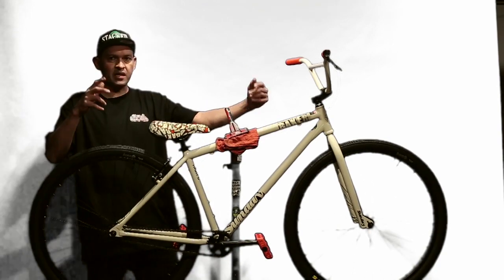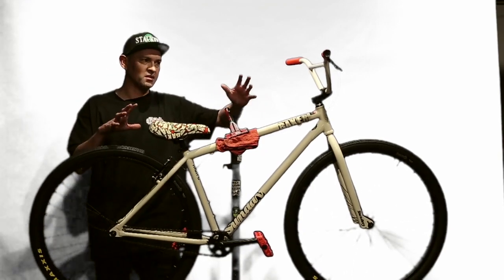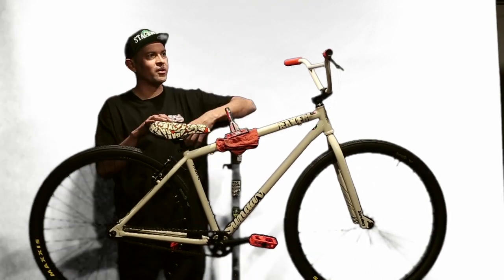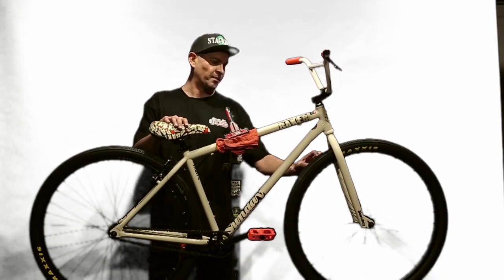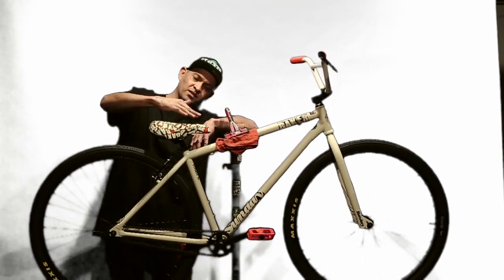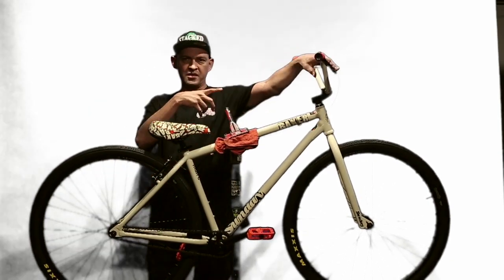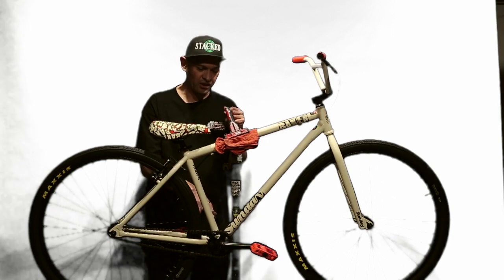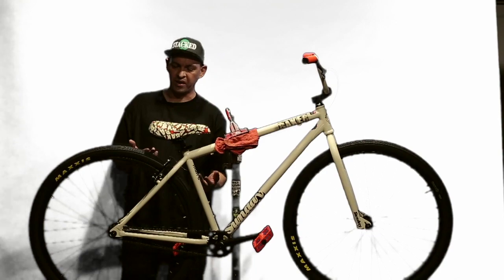Sunday Baker High c 29er explained and review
@cantstopla explains everything about the New Sunday x Baker 29" complete bike from all the hate from skaters to what comes on this bike. Get to know a little more about what everyone is talking about it.

Send mail to:
Stacked Bmx shop
9442 Magnolia Ave.